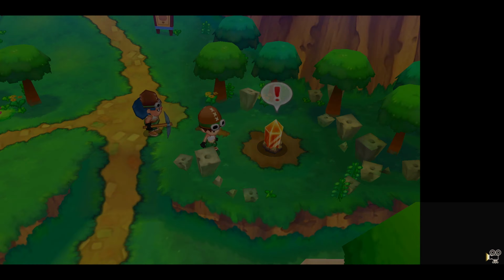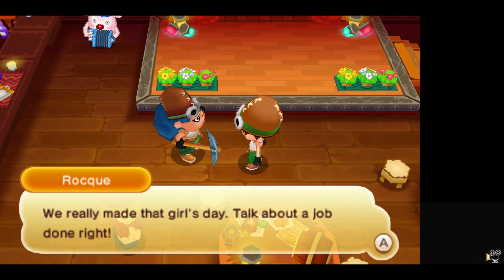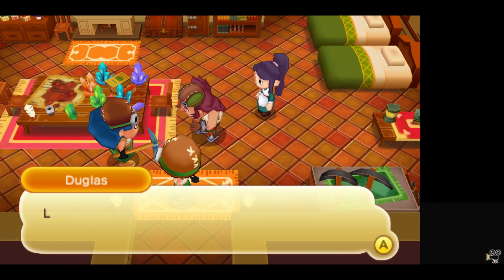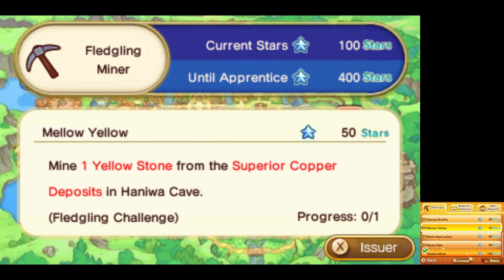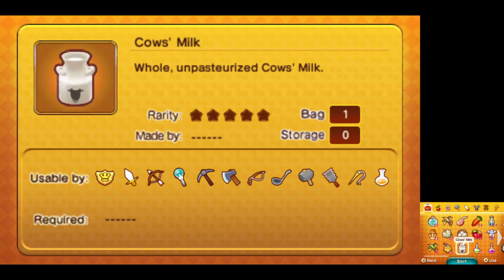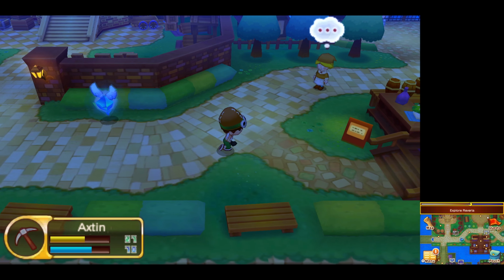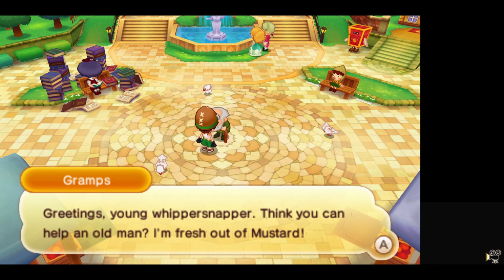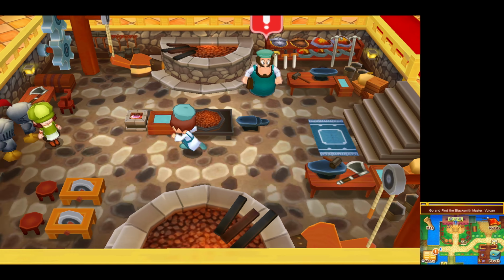Fantasy Life Part 8: Fixing "Miner" Problems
We continue with our new life and learn the basics of the Miner. Along the way, we find some priceless gems!